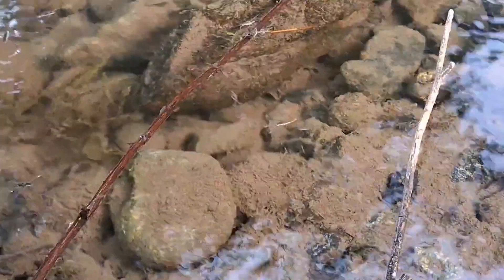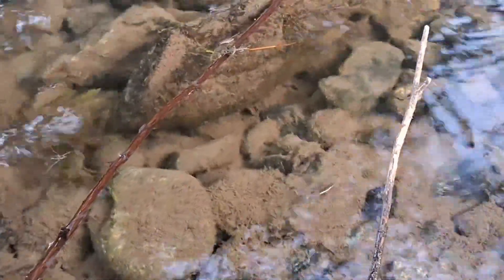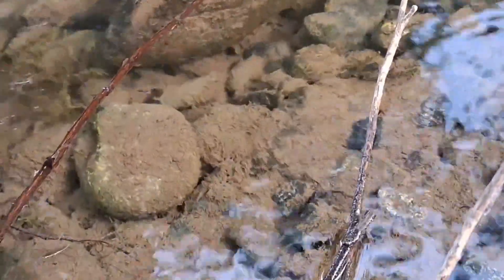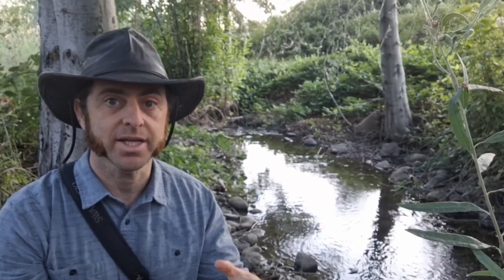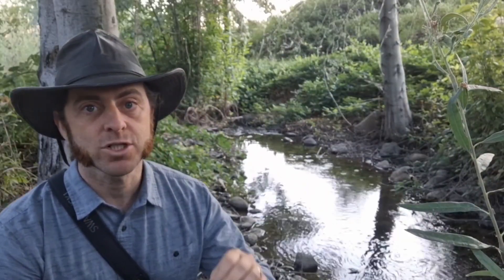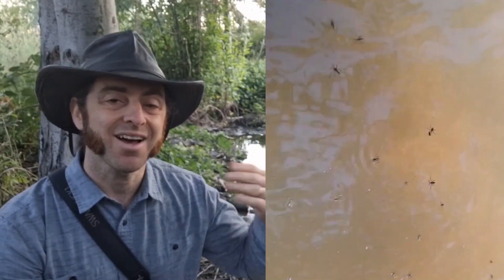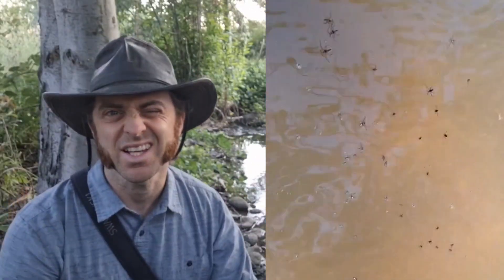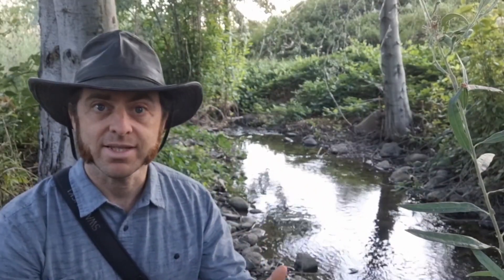Water Striders: fascinating facts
Water striders, water skaters, water skeeters, pond flies. These insects are found balancing on the surface of waterbodies all around the world! I hope you are as fascinated as I am by the biology and ecology I share in this video.

Enjoy the natural world!

Thanks for visiting my channel! If you enjoy the natural world, and would like to see more of what I am up to, here are some ways to connect!

Video edited by Grace Haiman